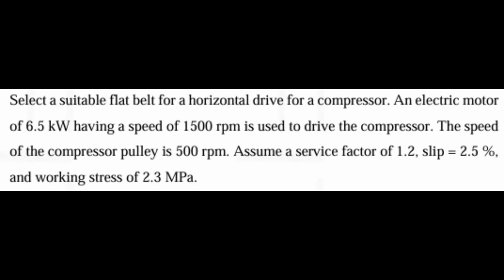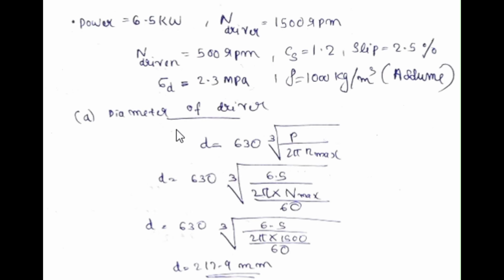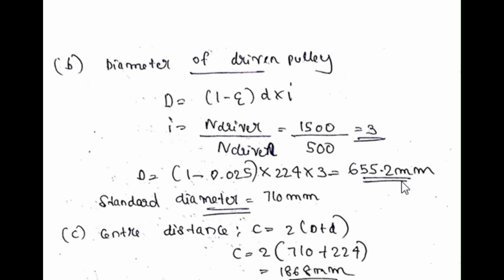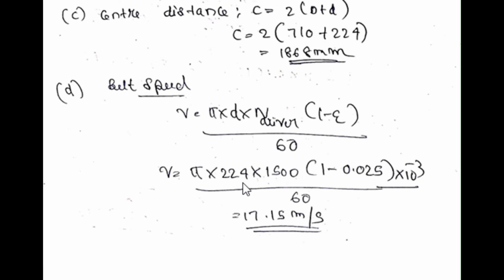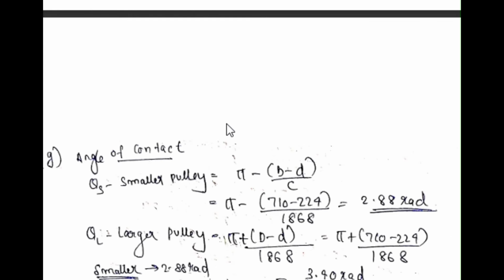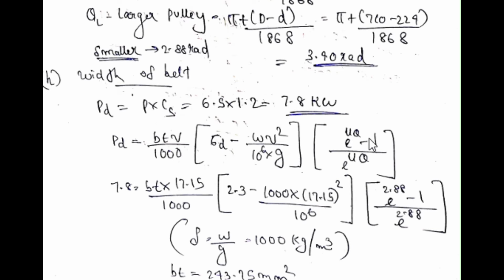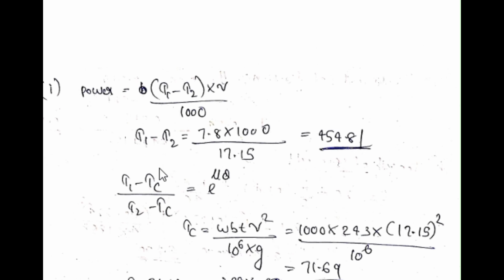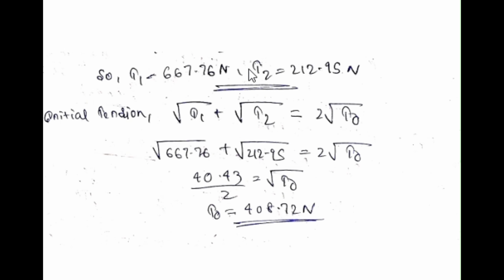DME PREVIOUS YEAR SOLVED ( FLAT BELT )|| S7 MECHANICAL|| MODULE 1 || KTU 2019|| PDF IN DESCRIPTION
Select a suitable flat belt for a horizontal drive for a compressor. An electric motor of 6.5 kW having a speed of 1500 rpm is used to drive the compressor. The speed of the compressor pulley is 500 rpm. Assume a service factor of 1.2, slip = 2.5 %, and working stress of 2.3 MPa.